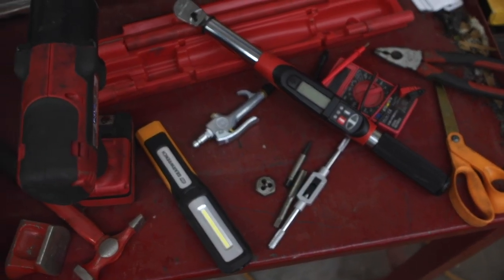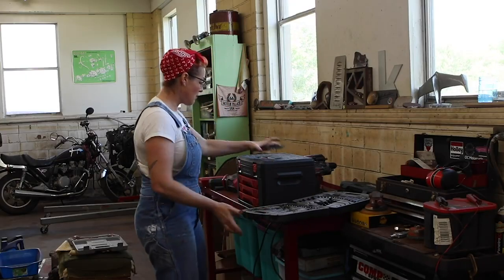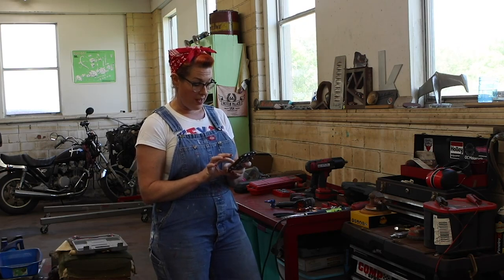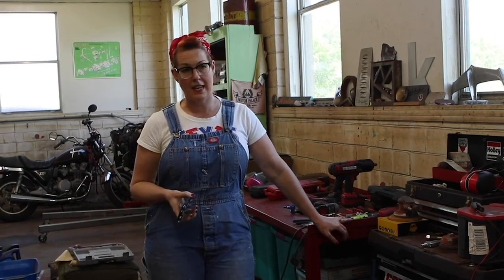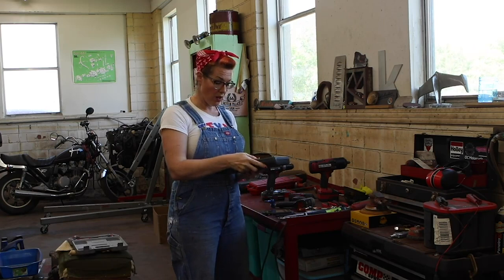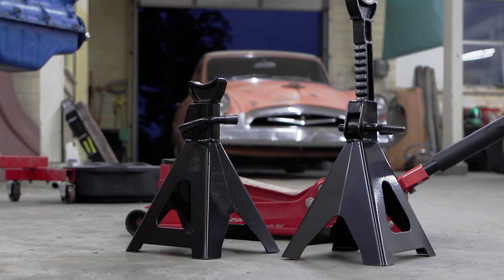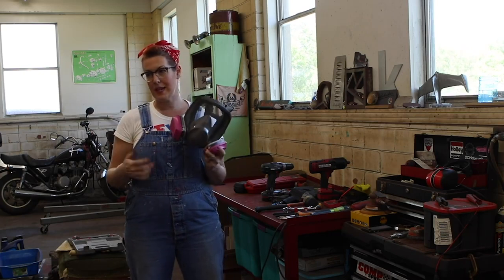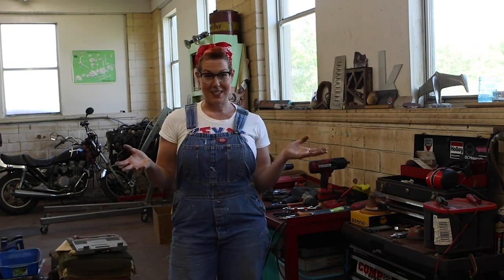Extra Good: 10 Must-Have Tools for Car Restoration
Before you can get to work on your first car restoration project, you’ve got to be tooled up for the work. Walk with Kristin through some of the most basic and necessary tools to add to your toolkit before heading to work on your car project. You can also follow along with the original Driving Line article, “7 Mechanic’s Tools That Should Be In Every Project Car Garage,” that Kristin’s taking us through

Extra Good is a new show from Driving Line that follows Kristin & Ethan as they restore cars, beginning with a ’66 Ford F100.